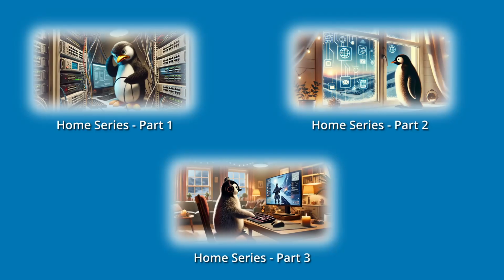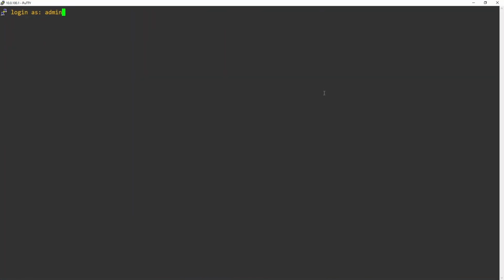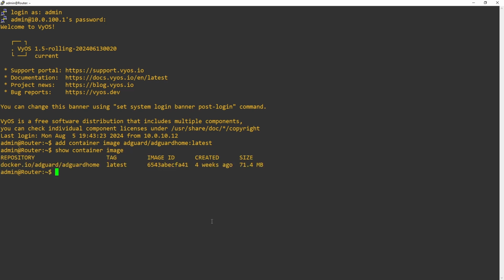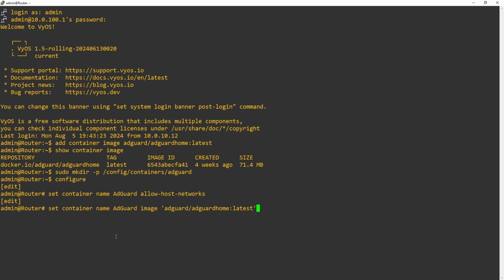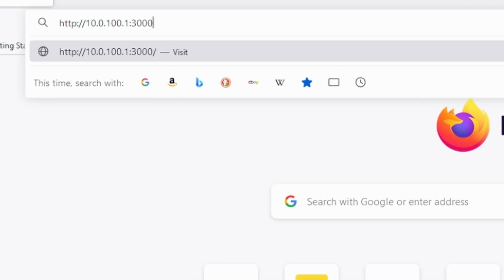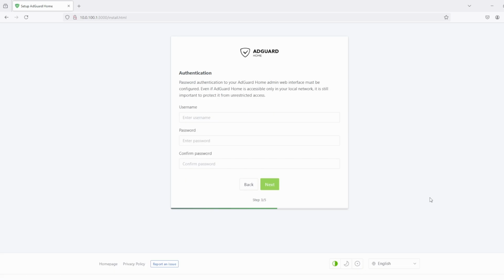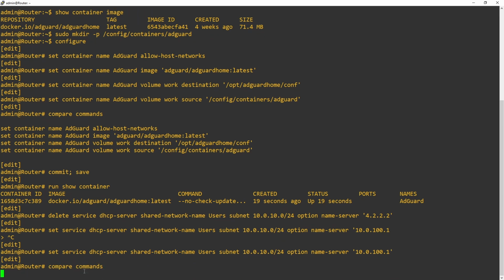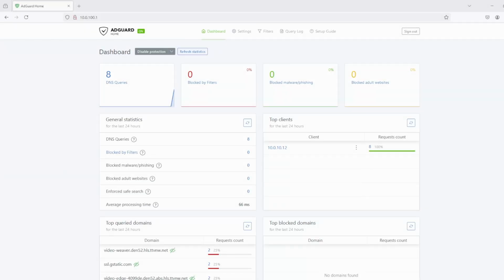Out with the Ad, in with the Guard... - Using AdGuard on VyOS - VyOS Home Use Series Part 4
In this video we'll be going over how to install AdGuard using a container. We'll also be setting up a folder so that AdGuard remains when you need to update VyOS.

Content
00:00 - Intro
00:52 - Setting up AdGuard container
02:35 - Configuring AdGuard on browser
03:44 - Changing DHCP DNS advertisement
04:16 - Renew DHCP IP in Windows
04:42 - Verify DNS queries
04:59 - Outro